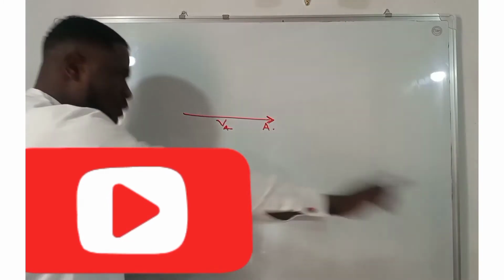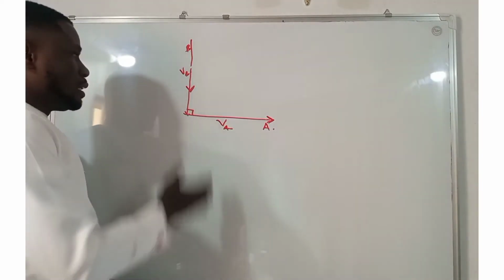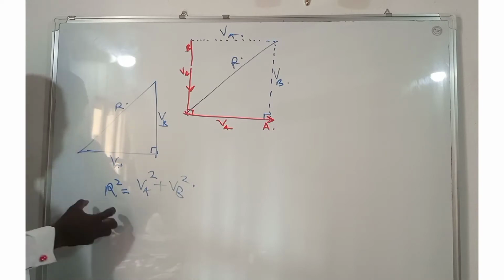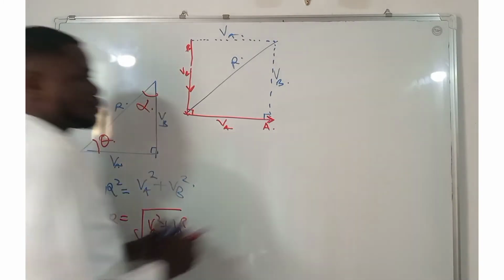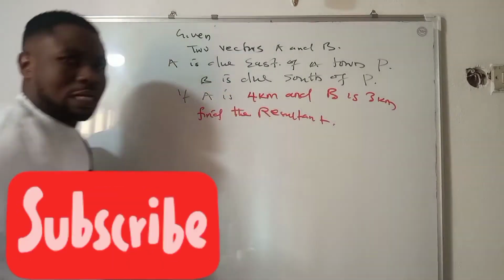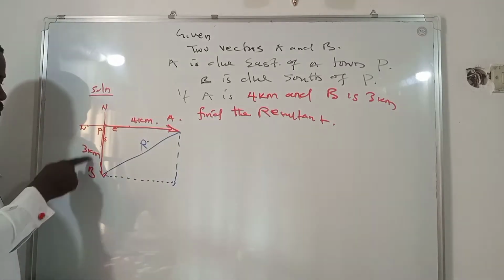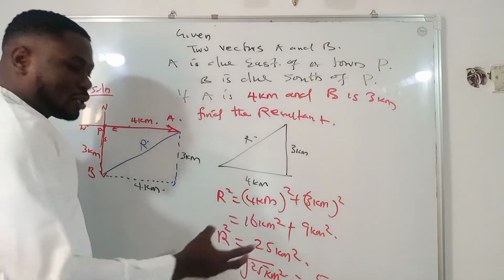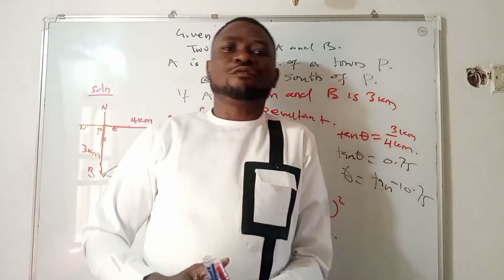PHYSICS TUTORIAL: PERPENDICULAR VECTORS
Perpendicular system of vectors consist of two vectors with an angle of 90 degrees formed between them. In this video I have shown how the resultant can be calculated.